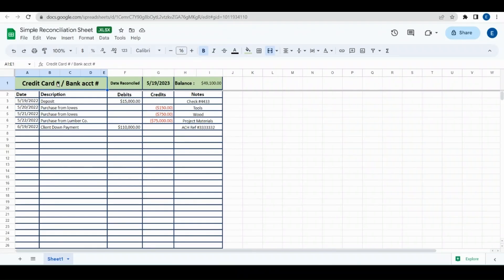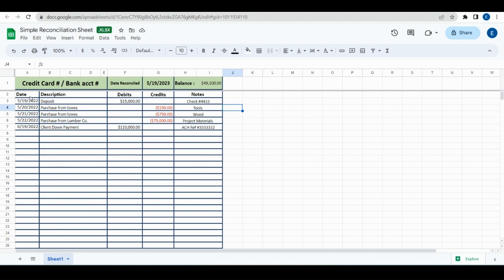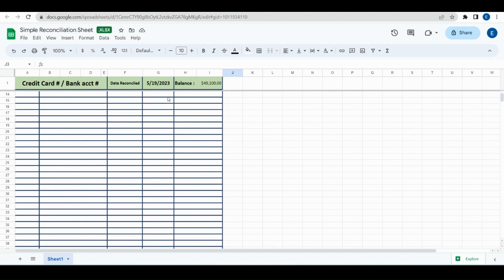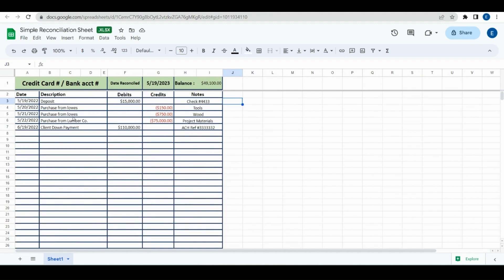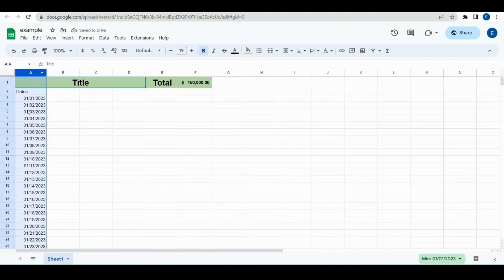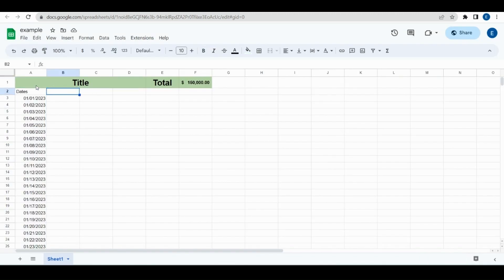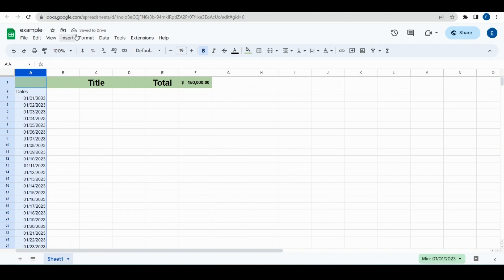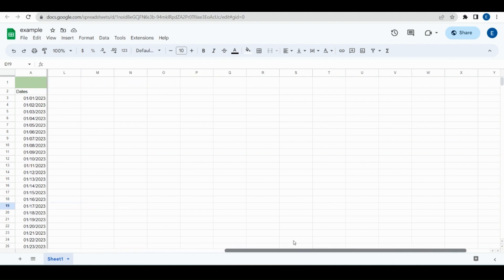Lock Cell positions when you Scroll in Google Sheets!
Short tutorial demonstrating how to lock cells in their place as your scroll in Google Sheets.

Useful for having a total, title, header, and dates that don't move as you scroll to look at data.

Create professional sheets that are useful for every scenario.

Check out my Etsy shop for financial templates in Excel and Google Sheets!